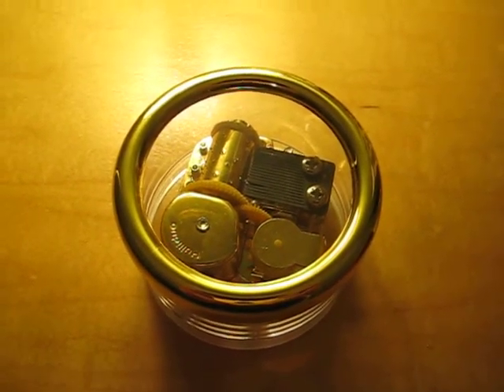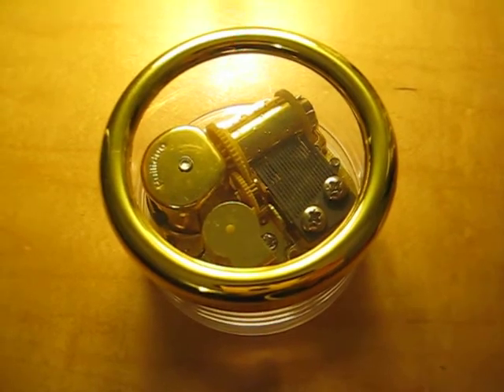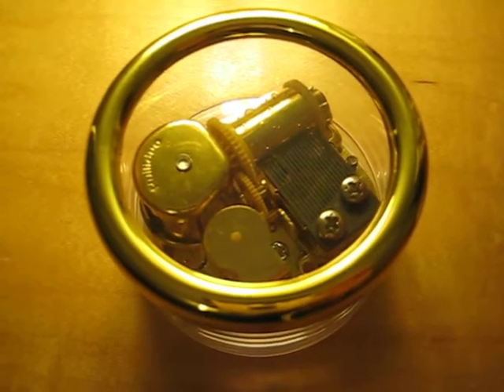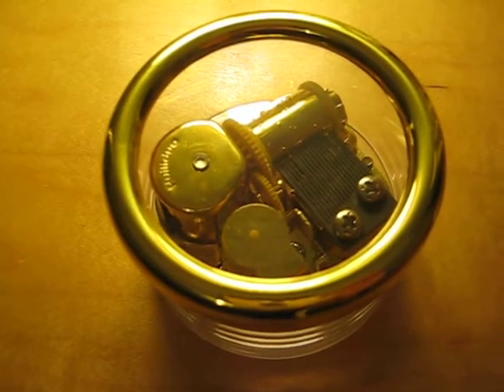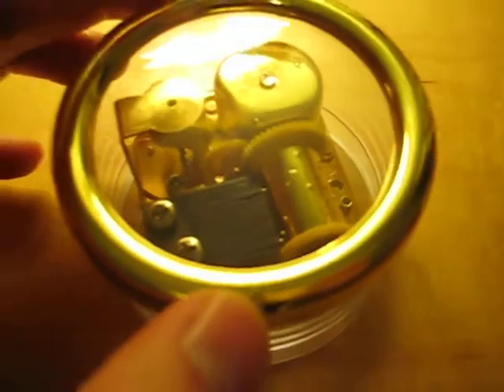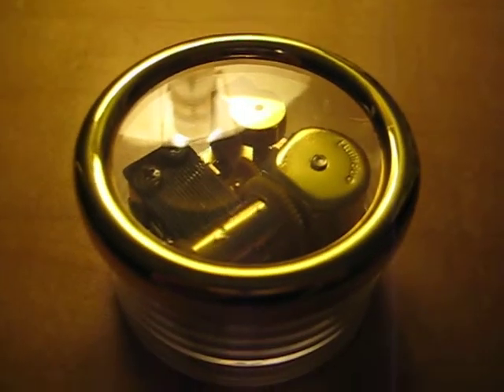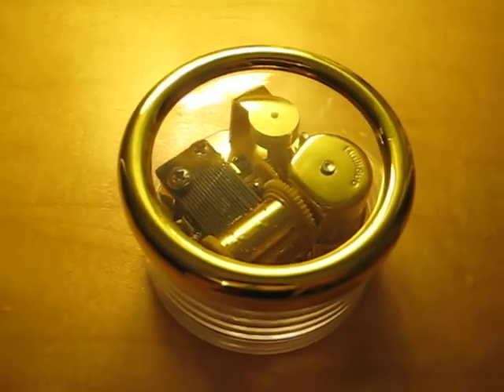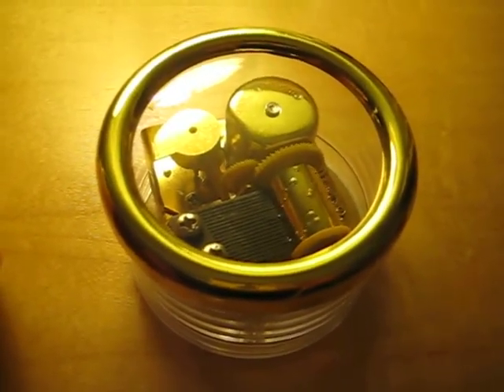Unboxing: Castle in the Sky Laputa Music Box